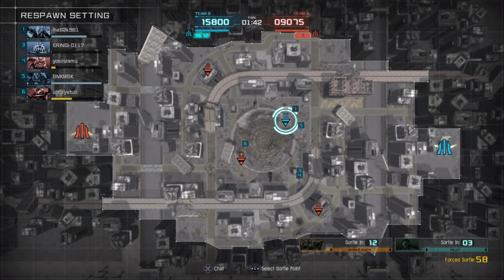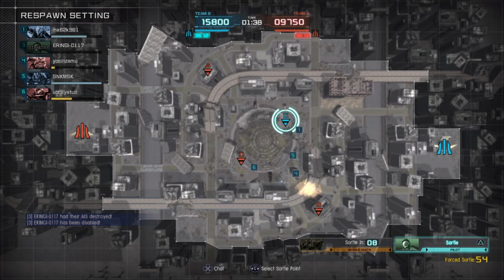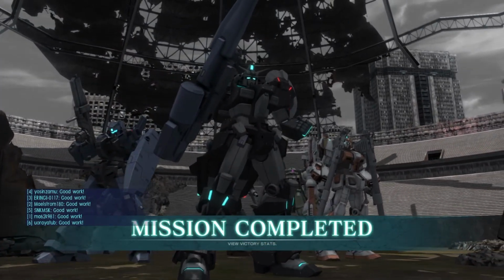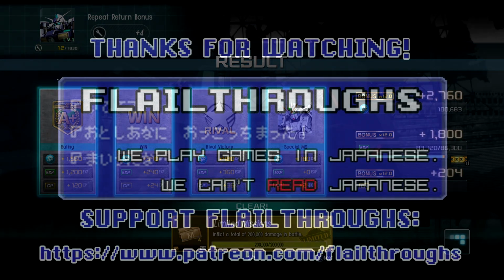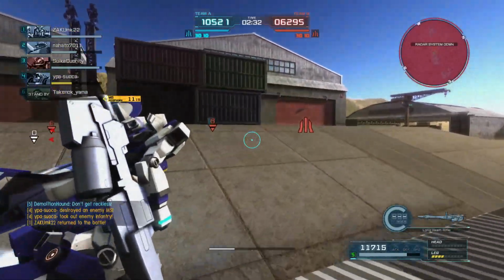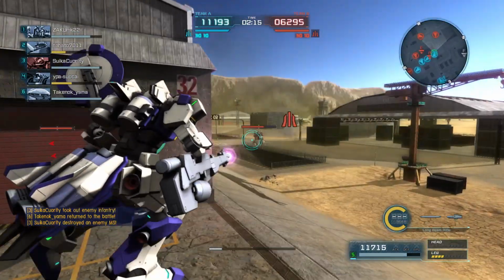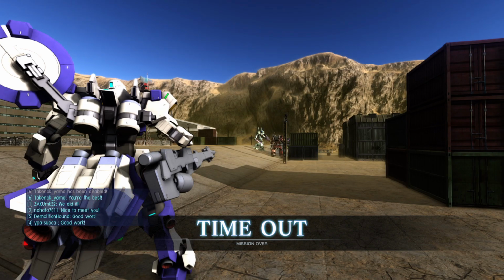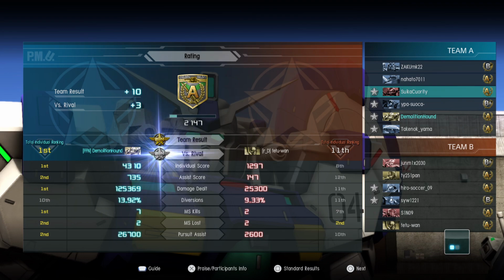Gundam Battle Operation 2: Double Guest Video! Gundam GP00 Blossom Has A Neat New Skill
Footage courtesy of and DemolitionHound!